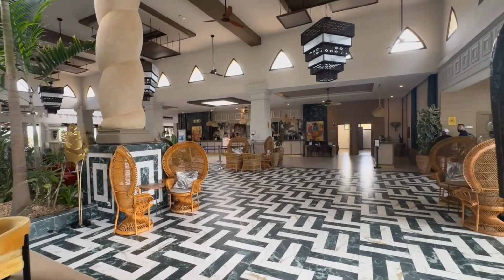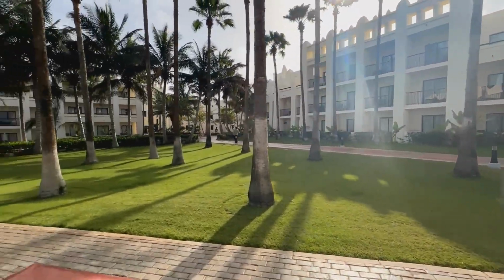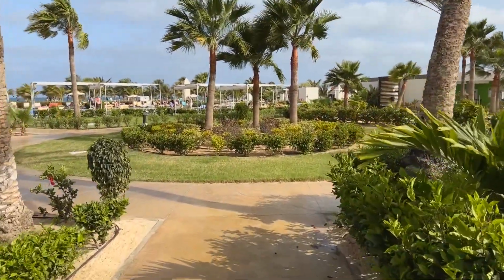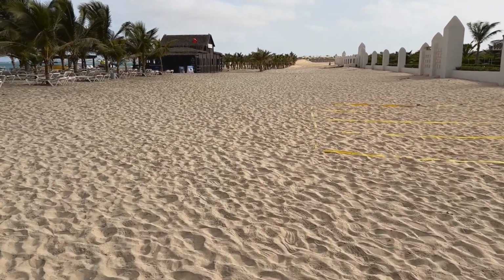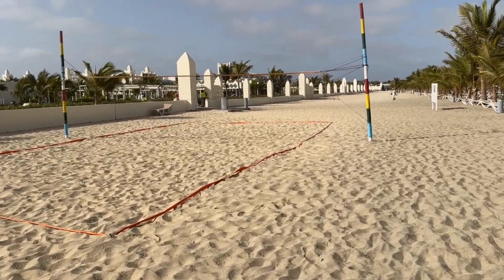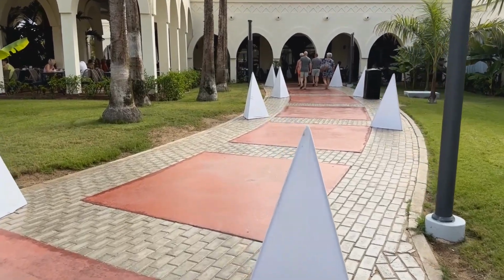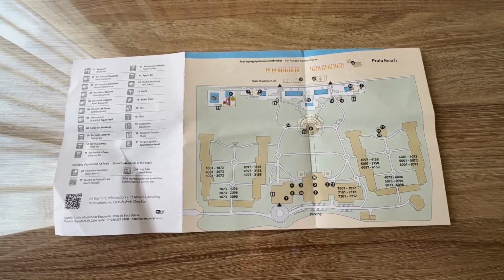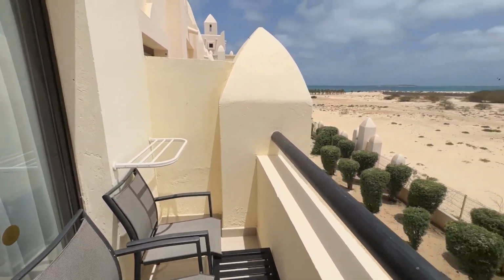Riu Karamboa Full tour, 2024, Boa Vista, Cape Verde, higher resolution.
This is a video we have taken around the Riu Karamboa resort in Boa Vista, Cape Verde.

CHAPTERS:
00:00 Resort tour of Riu Karamboa (start)
07:50 Spa at Riu Karamboa
11:20 Pools and beach at Riu Karamboa
28:00 Food at Riu Karamboa (Main restaurant)
34:00 Resort Layout and map
36:03 Room at Riu Karamboa

Some top tips if you're heading there,

1. Complete the online check in prior to arrival if you can, it will be a much quicker check in process with a much smaller queue.
2. Bring a drinks cup/cooler that you can take back to your lounger/beach.
3. It's very windy so worth taking towel pegs.
4. You can book the 3 restaurants during your stay on the Riu app, it can be difficult to book sometimes, they are bookable 3 days ahead and they reset at midnight so if you want to guarantee a particular restaurant, try at midnight and you shouldn't have a problem.
5. Pack sunscreen, it doesn't look or feel it but the UV rays here are very strong. Many guests have got very burnt in a short period of time so take plenty of it.
6. There is a neon or white party every week, they alternate each week so if it's your thing, find out which one will be on during your stay and pack something for it.
7. On your way home, get a taxi to the airport because it's very cheap and if you book it before the buses leave, you will miss all the crowds and huge queues, especially through airport security. If check in isn't open, they will tell you what time but get there before that and get ready, because they open this early. It's a very small airport and doesn't cater well to the volume of people.
8. There are no irons available at this resort. They have a 3rd party shop on site who hire them out but it was more expensive to do that than to go to the local city a buy one. if you need an iron, take a travel one or buy one in the city and donate it to the locals before you leave.
9. Have an absolutely brilliant time :)